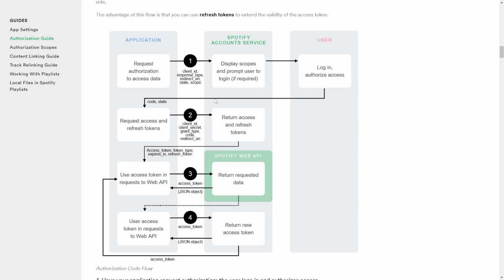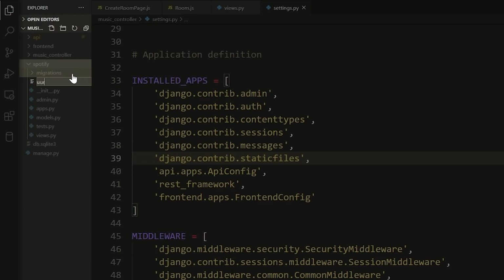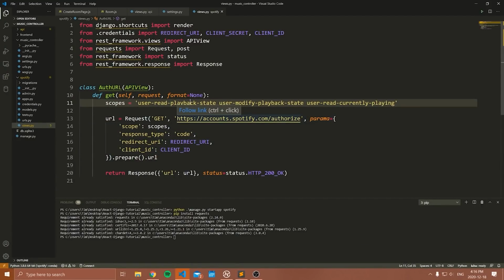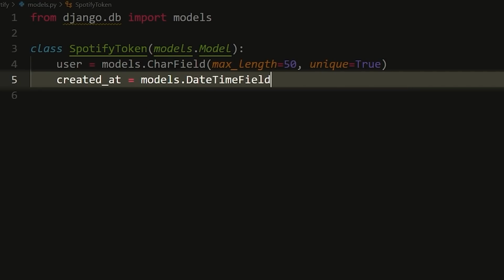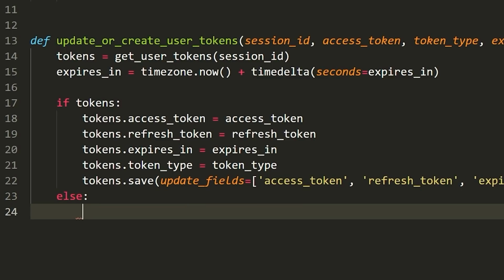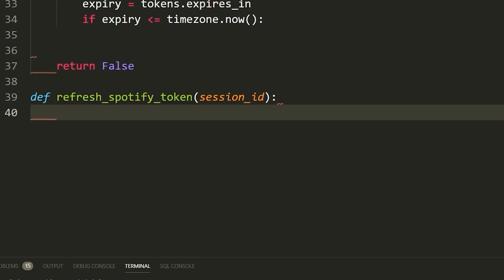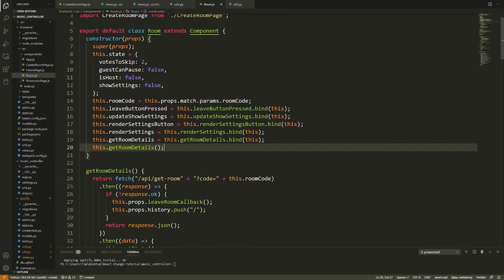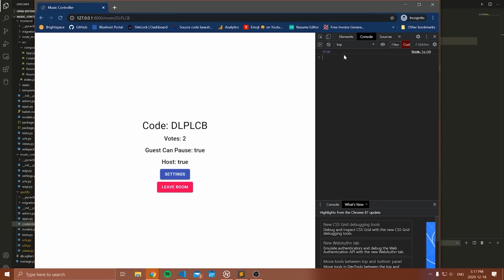Django & React Tutorial #13 - Spotify API Tutorial (Authentication & Tokens)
This Django and React tutorial will cover how to use the Spotify Web API from python. You will learn how to authorize against the Spotify API and how to use and store authorization and access tokens.

⭐️ Tags ⭐️
- Django & React Tutorial
- Django
- React
- Spotify API Tutorial
- Spotify Web API
- Spotify API
- Spotify API Authorization